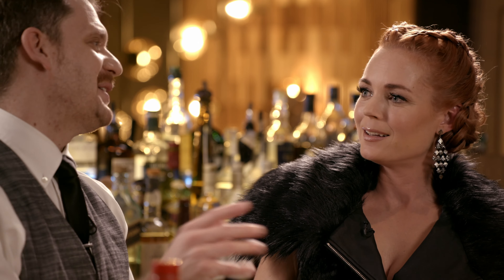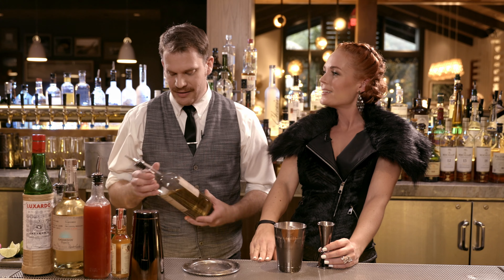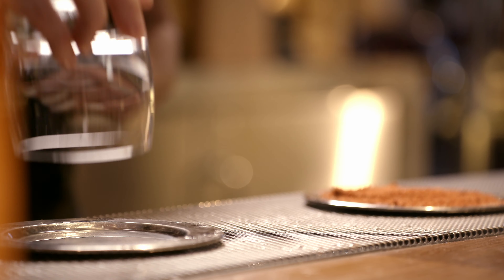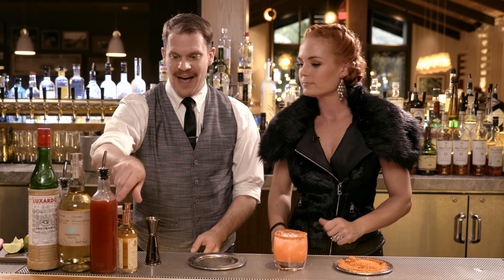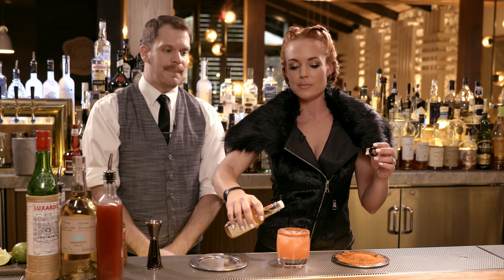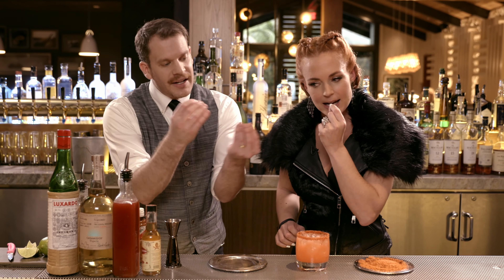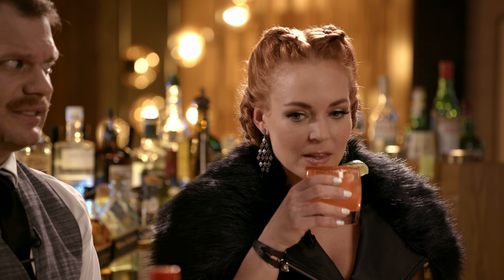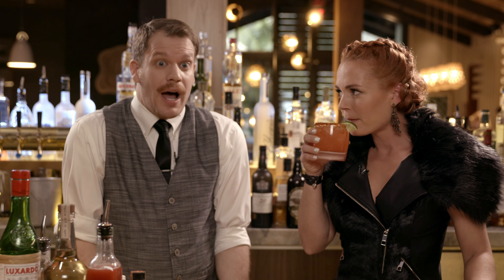How to Make The Love Child, a Tequila Cocktail Recipe | MIX | MIX Cocktail Hour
THE LOVE CHILD

Tommy Germanovich, bartender at The Castaway, shows Tamee how to make the Love Child.  A spicy, salty, fruity, sweet tequila cocktail.

THE INGREDIENTS
1 oz. Strawberry Simple Syrup
3/4 oz. Lime Juice
1/2 oz. Luxardo
1.5 oz. Tequila
Spicy Tajin Seasoning
1.5 dashes Firewater Bitters
Lime Wedge

THE MIX
In a shaker tin, add ice, simple syrup, lime juice, Luxardo and tequila.  Rim a coupe glass with tajin seasoning.  Shake and pour into the glass. Add firewater bitters and garnish with a lime wedge. The most entertaining cocktail show on YouTube!

MIX Cocktail Hour
How to make cocktails that are easy , amazing & delicious. Join hosts Tamee Harrison and Scott
Cushman live every week for the worlds newest, most favorite cocktail show on YouTube MIX
Cocktail Hour!

Every episode is themed and features cocktail history , fun facts, tips and tricks, classics & originals
and most of all, a whole lot of fun! Be part of the cocktail trend and join in the chat during the
weekly live episodes or watch previous episodes right here on YouTube and remember to like and

Are you ready? Let’s get mixing!